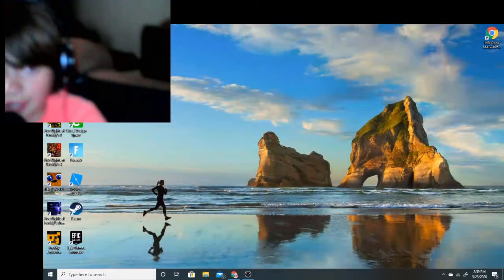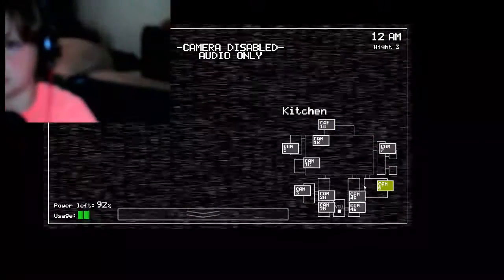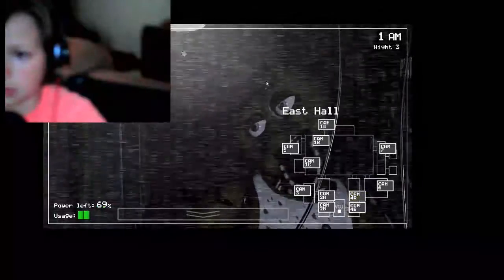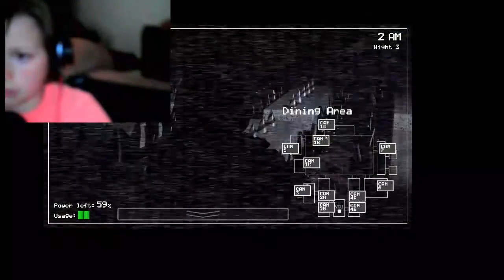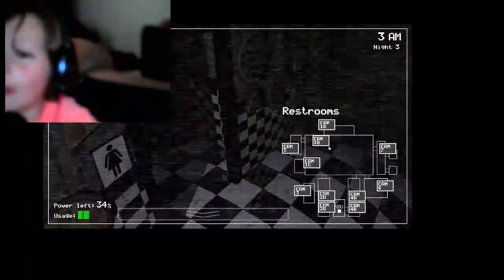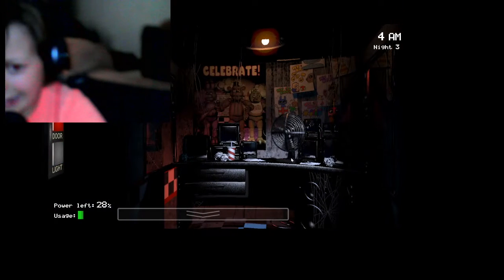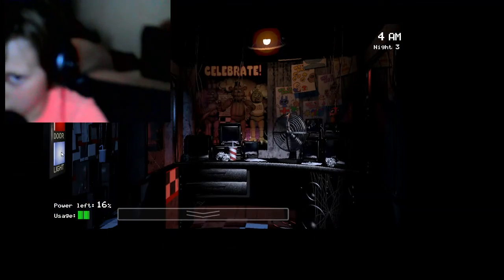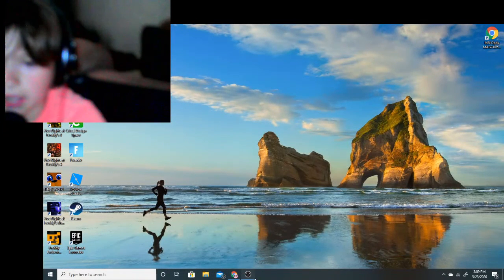So close by dying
Five Nights At Freddy's Gameplay #3